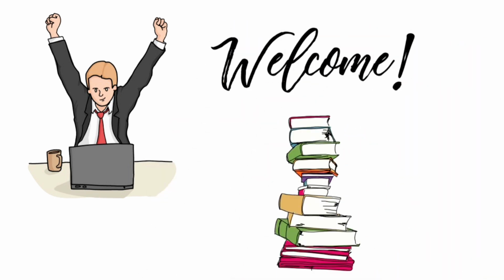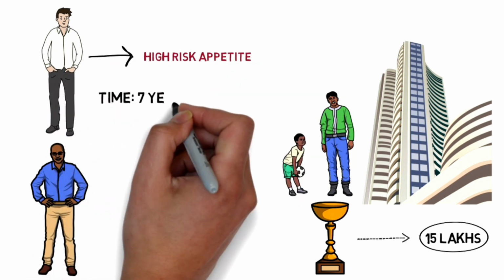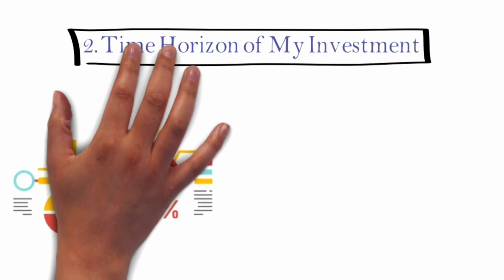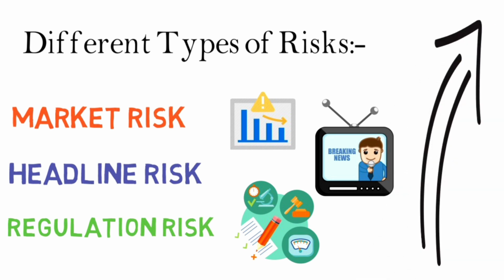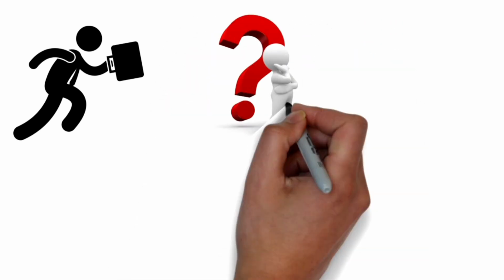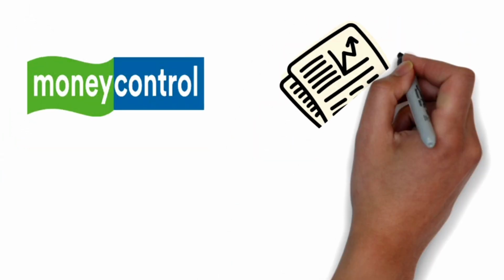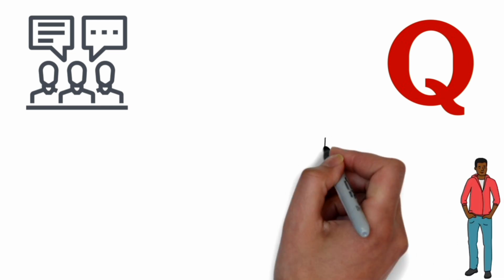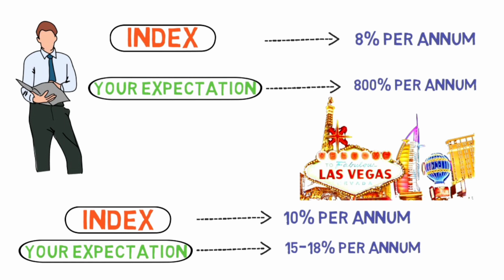5 Things I Wish I Knew Before Investing In Stocks | Chapter 15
Everyone is nervous when it comes to buying their first stock.
As a beginner, Everyone does mistakes when they enter the market.
You should know these 5 things which nobody told me when I was a beginner.

Free Tools For Research & Analysis:

IBEF - For Sectoral & Industrial Analysis.
Moneycontrol - For market-related news and updates.
Investing - For analyzing international markets.
Screener - For reading P&L statements and balance sheets of a company.

Open An Account Through Us & Get ETFs Worth Rs. 200 Free!
The Account Opening Is Absolutely Free Now.

Time Stamps:
0:00 Introduction
0:49 Secret No. 1
1:45 Questions to Ask Yourself before Investing
3:34 Secret No. 2
4:15 Secret No. 3
5:04 Secret No. 4
6:30 Secret No. 5
7:42 Summary
8:17 Call to Action
8:28 Outro

More About Us:
With a vision to achieve financial freedom, Investreet is currently working on different sources of passive income. We aim to educate you about as many of them as possible.
We are starting this channel with one of the most speculated subjects of our times, i.e., The Stock Market.